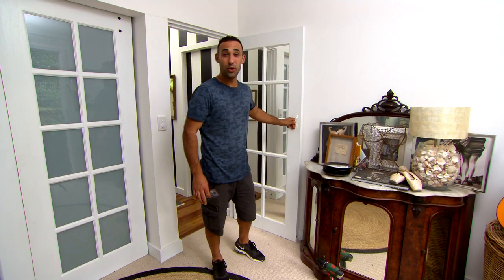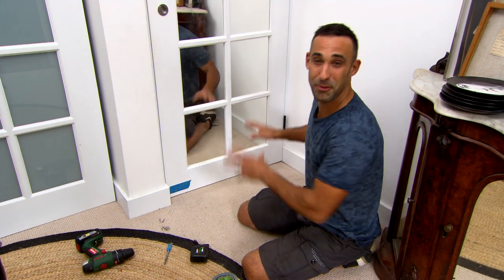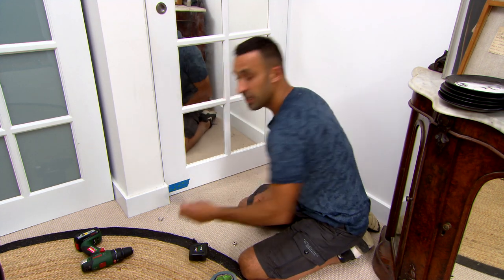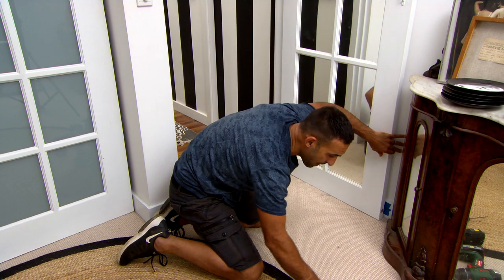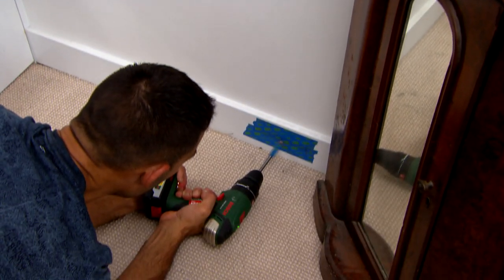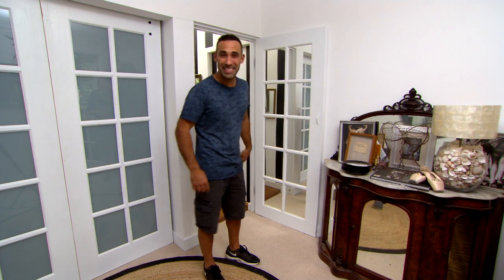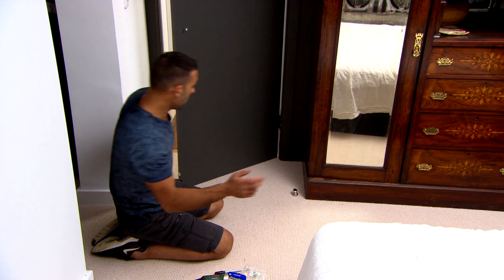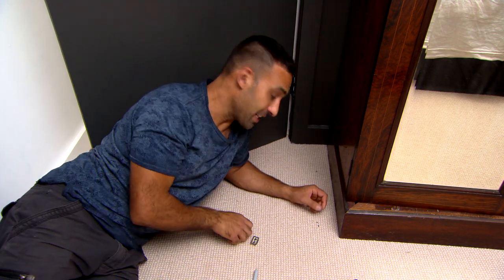How To Fit a Door Stop | DIY | Great Home Ideas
Adam Dovile shows you how to install two different types of door stop.